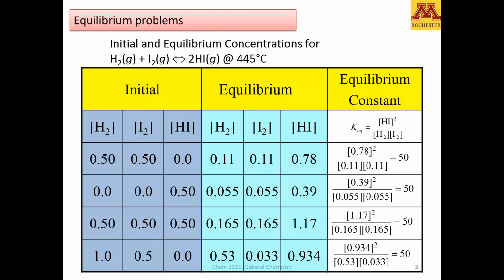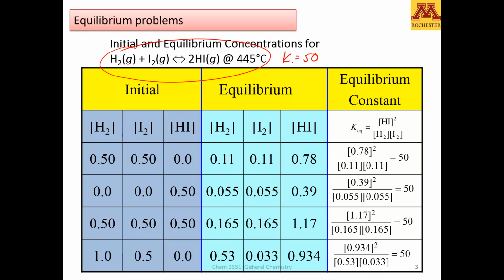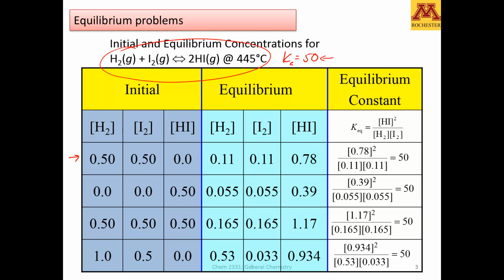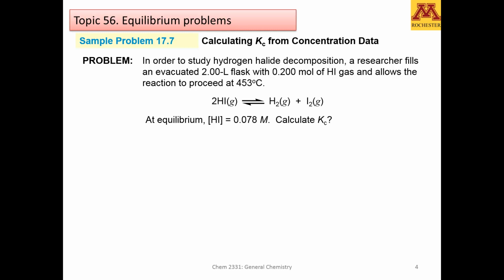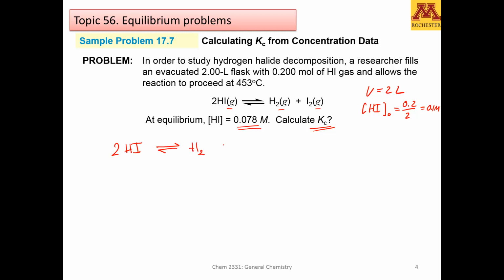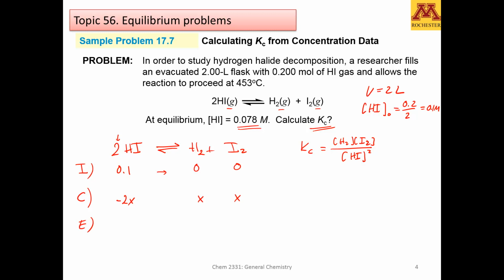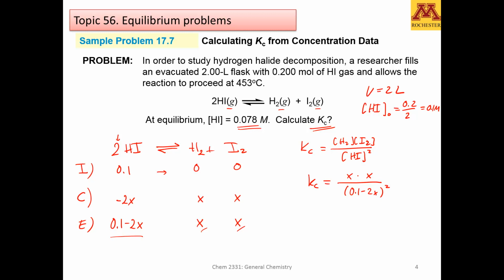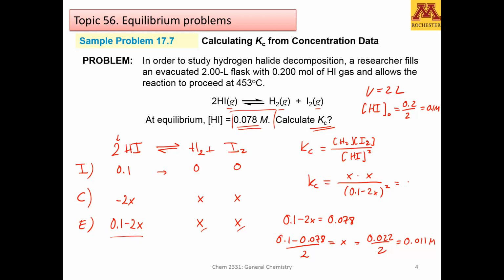GenChem1: M12-D3 Building ICE tables for equilibrium problems